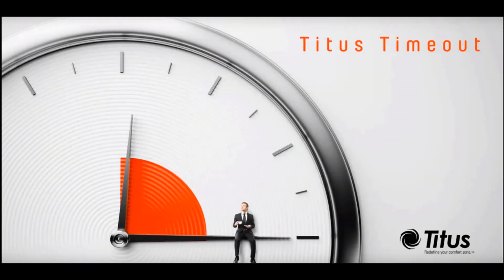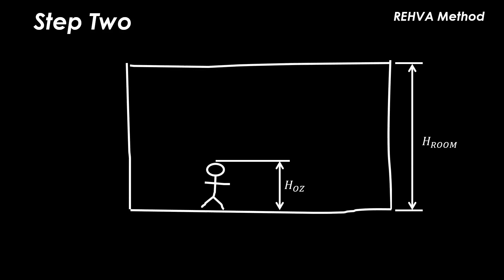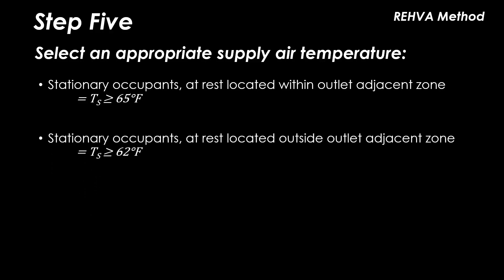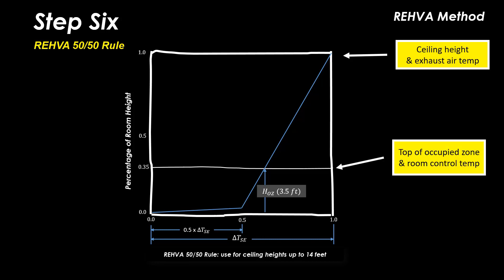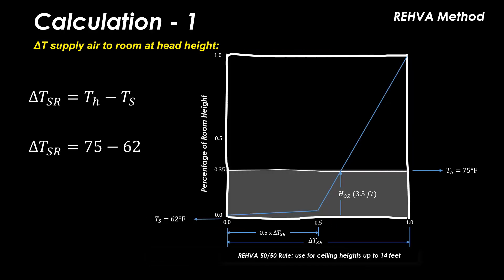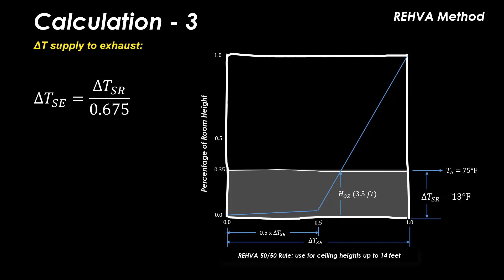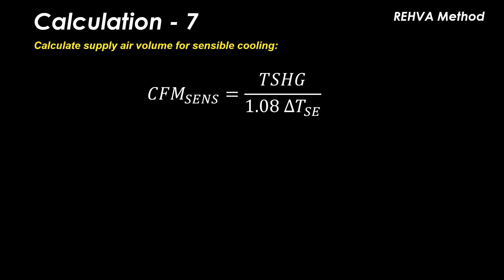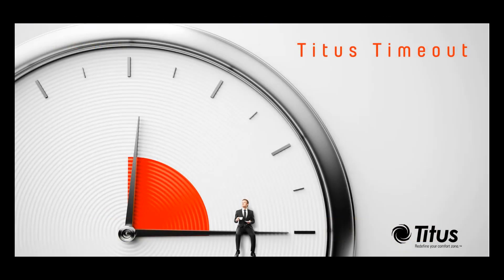Titus Timeout Podcast - Displacement Calculations Part 2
This weeks podcast continues our conversation on displacement ventilation calculations